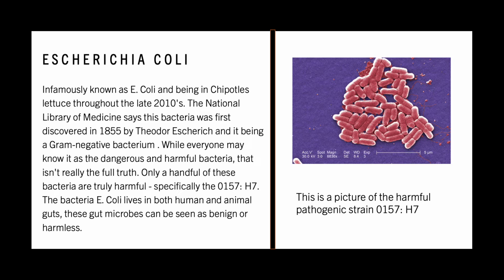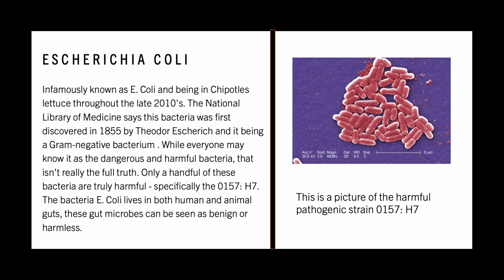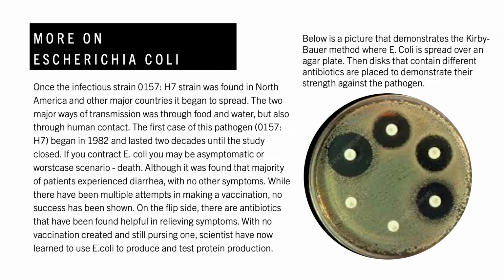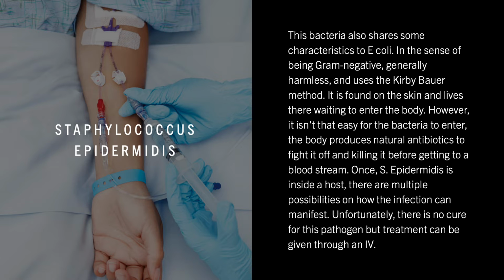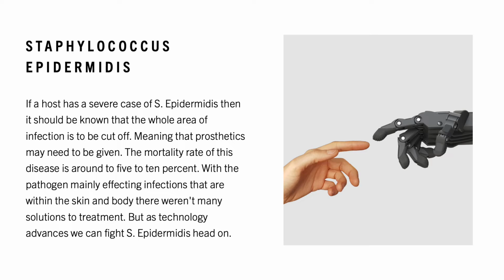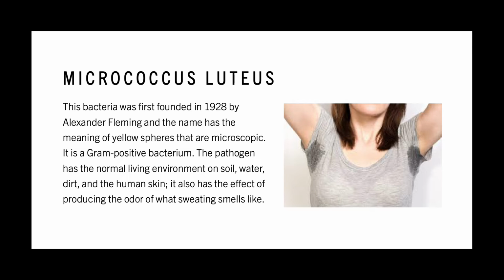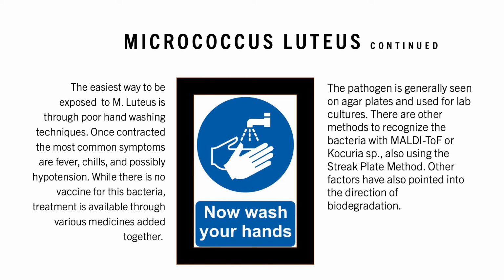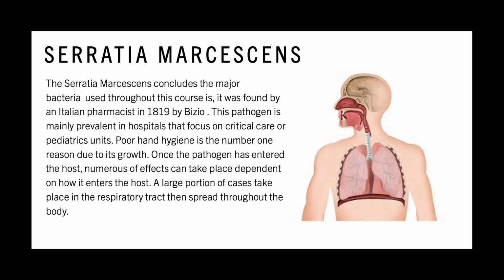Microbiology Presentation - Reviewing the Four Major Microbes Used Throughout Our Labs